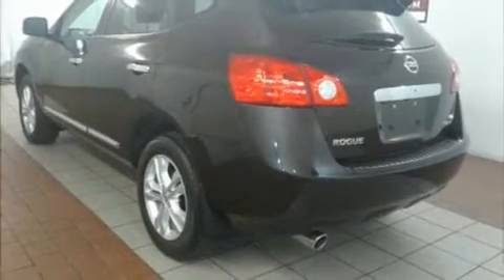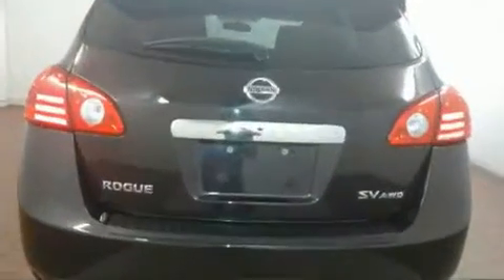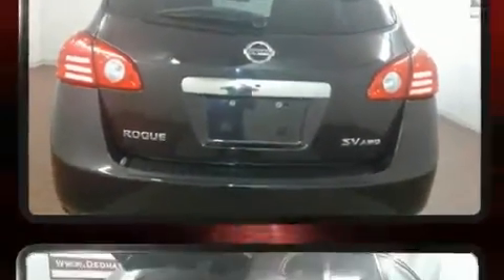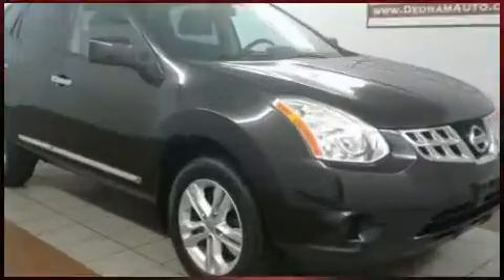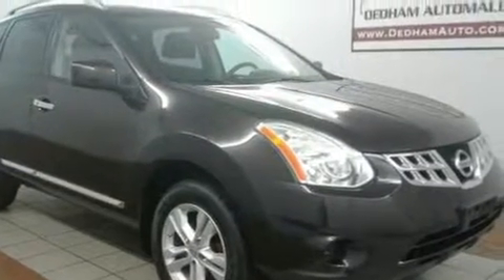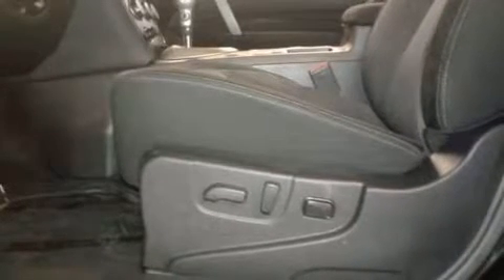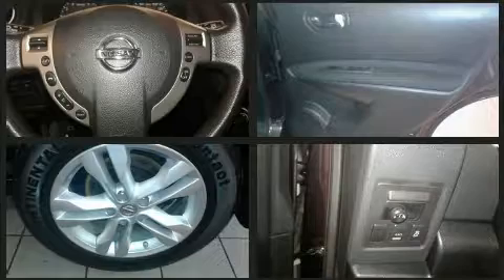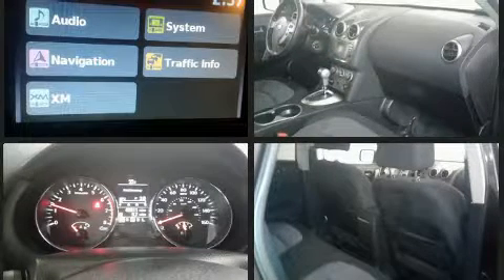2012 Nissan Rogue in Dedham, MA 02026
Here's a great deal on a 2012 Nissan Rogue. With fewer than 45,000 miles on the odometer, this 4 door sport utility vehicle prioritizes comfort, safety and convenience. Smooth gearshifts are achieved thanks to the efficient 4 cylinder engine, and for added security, dynamic Stability Control supplements the drivetrain. Nissan prioritized practicality, efficiency, and style by including: 1-touch window functionality, a tachometer, a trip computer, tilt steering wheel, remote keyless entry, an overhead console, and air conditioning. Audio features include a CD player with MP3 capability, and 4 speakers, providing excellent sound throughout the cabin. Nissan ensures the safety and security of its passengers with equipment such as: dual front impact airbags with occupant sensing airbag, front side impact airbags, traction control, brake assist, anti-whiplash front head restraints, a panic alarm, and 4 wheel disc brakes with ABS. When road conditions become unpredictable, rely on all wheel drive to maintain outstanding control. It also arrives with a Carfax history report, providing you peace of mind with detailed information. Our aim is to provide our customers with the best prices and service at all times. Please don't hesitate to give us a call.